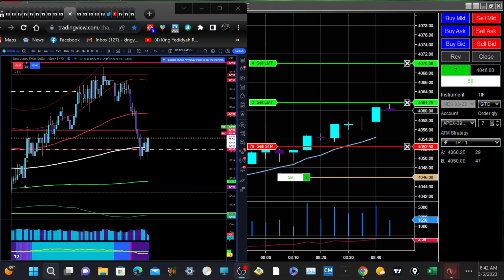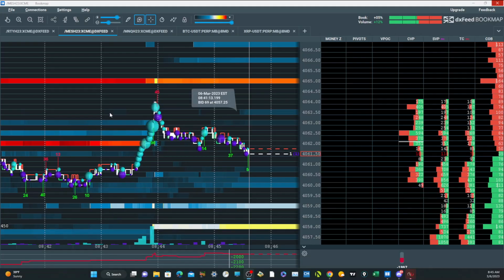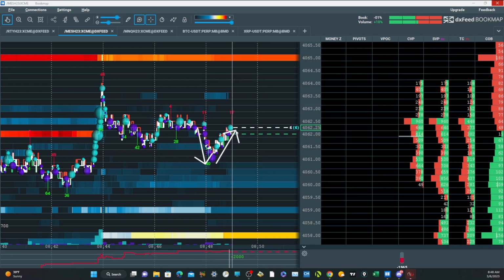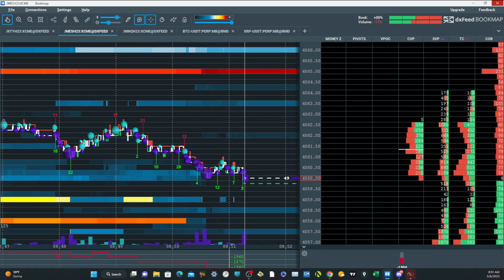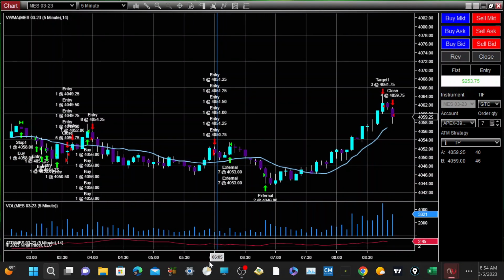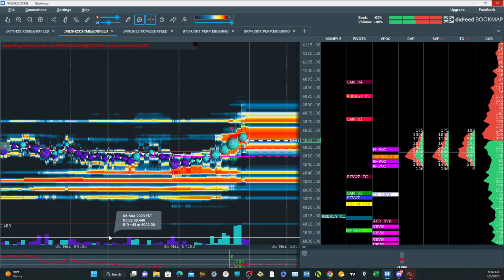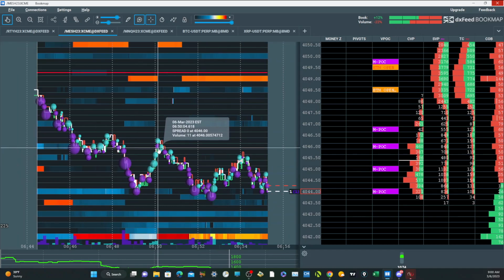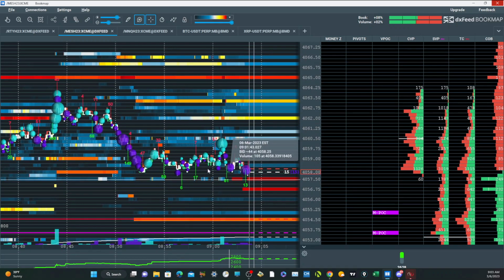ES FUTURES / MES FUTURES LIVE TRADING: Reversal long in the ETH 03-06-2023